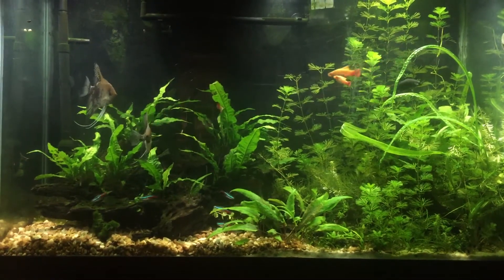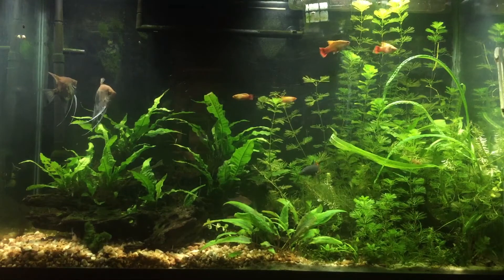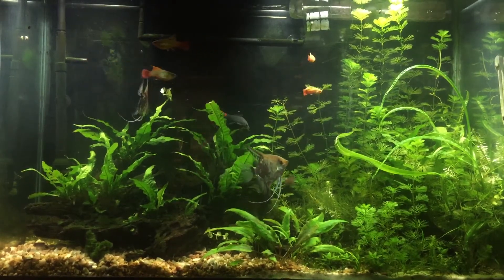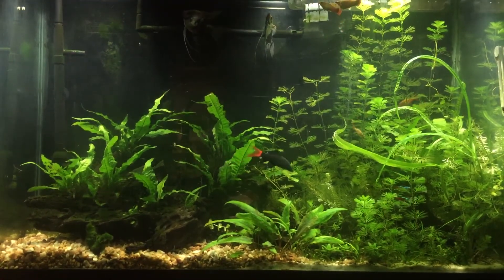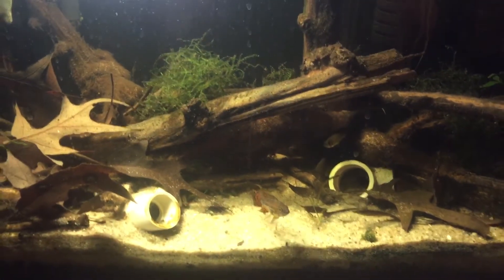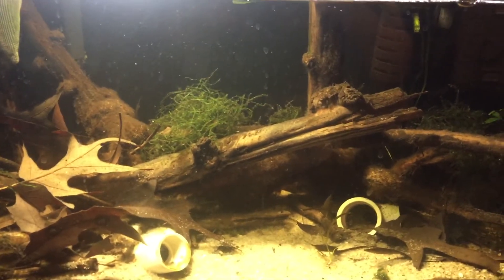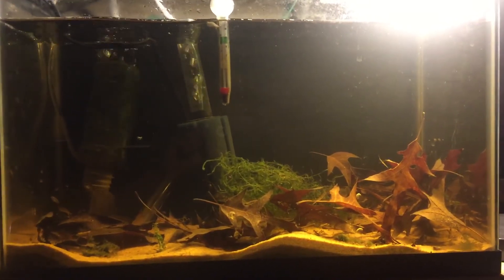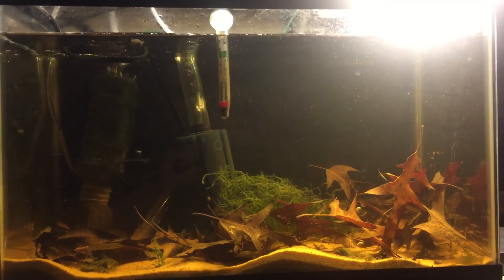Ep. 3 Fishroom update!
In this episode I show you guys my show tank as well as update you on some happenings in the Fishroom. No building today, but look forward to next week!